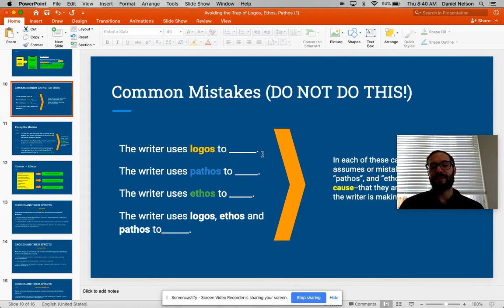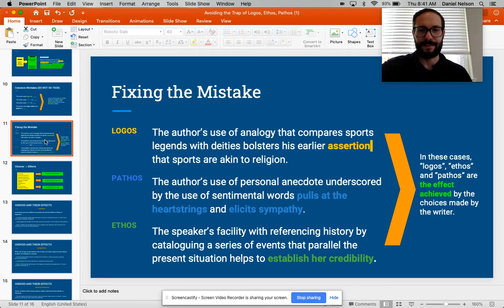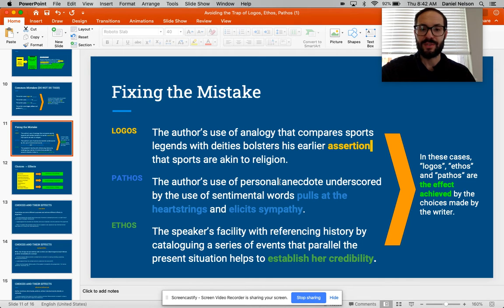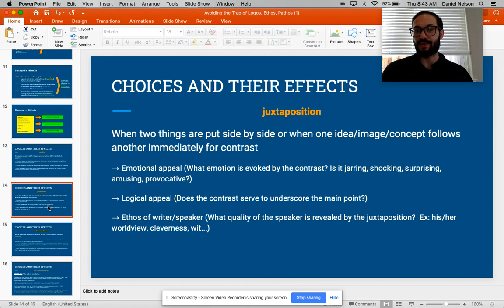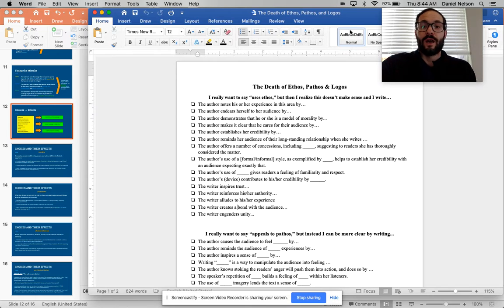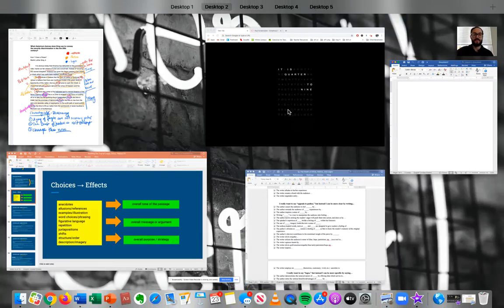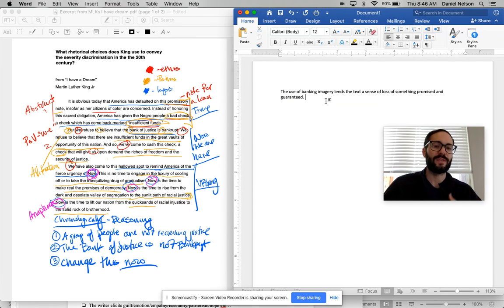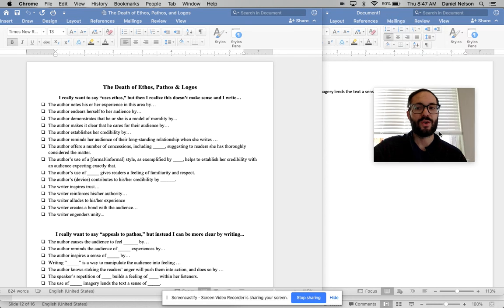Introduction to Classical Appeals pt. 3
Part three in classical appeals. Writing for ethos, pathos, and logos